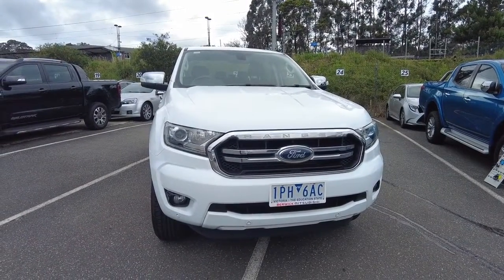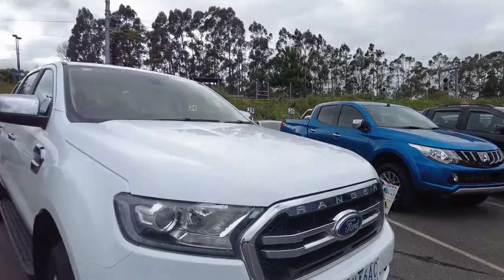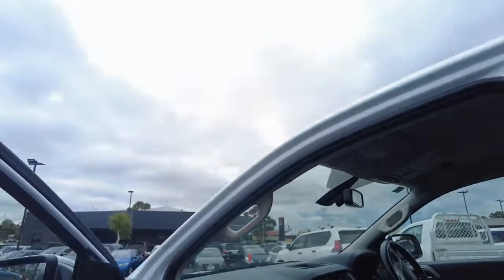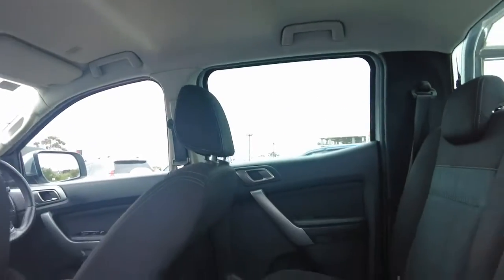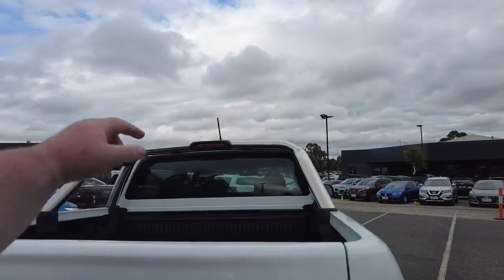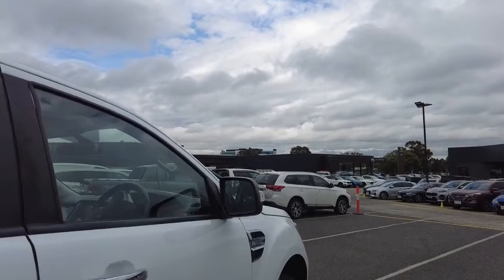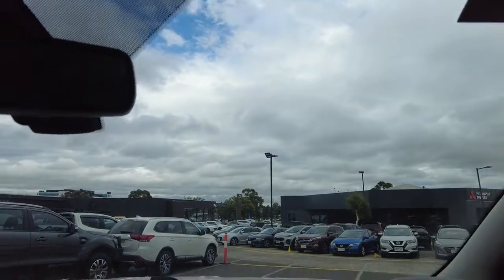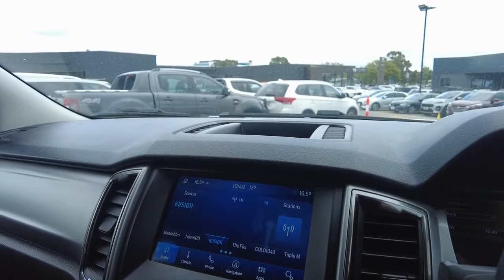2018 FORD RANGER Berwick, Dandenong, Frankston, Mornington, Melbourne, VIC U7592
Frozen White New 2018 FORD RANGER  available in Berwick, Victoria at Berwick Mitsubishi. Servicing the Danendong, Franston, Mornington, Melbourne, VIC area.

Berwick Mitsubishi
20-32 Kangan Dr